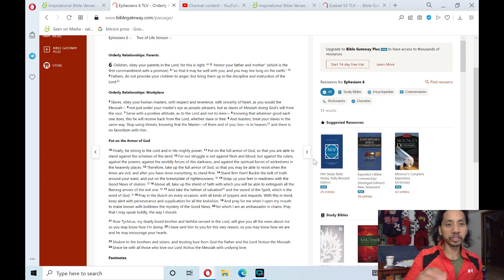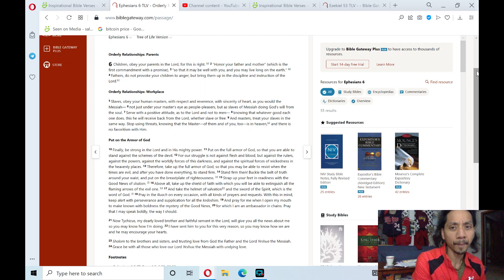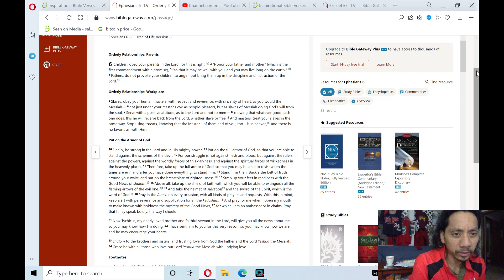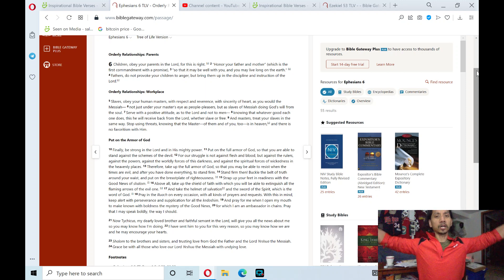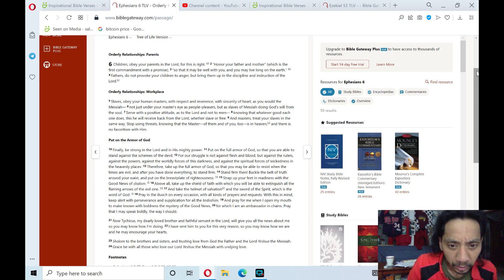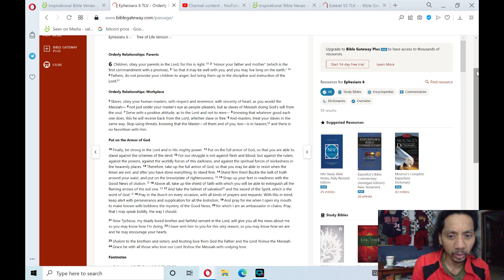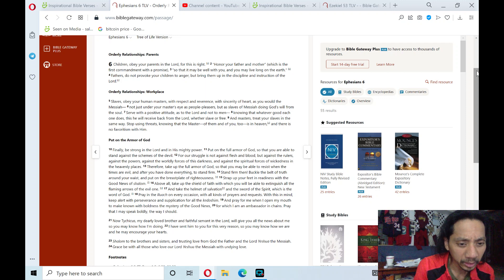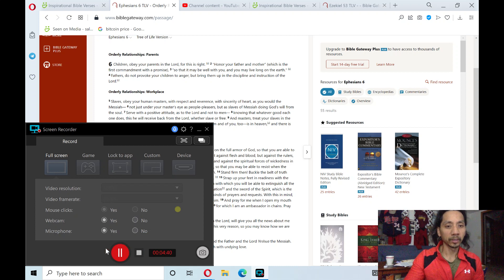Bible Reading: New Testament- Ephesians 6 (epistles)